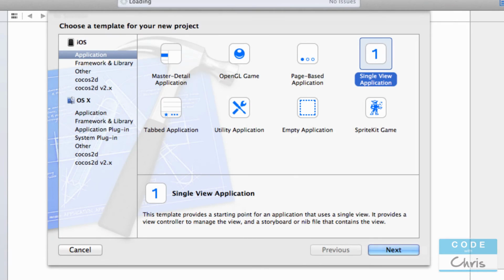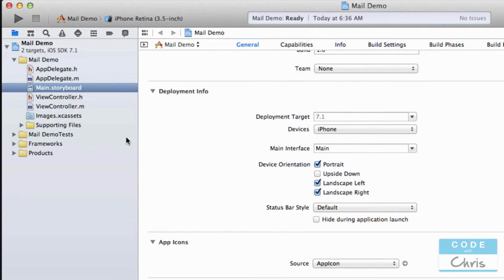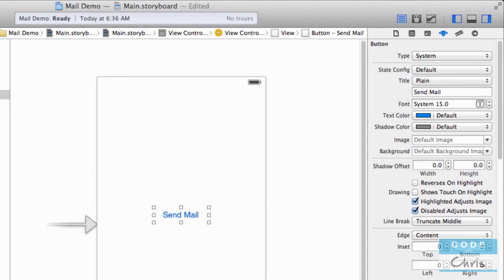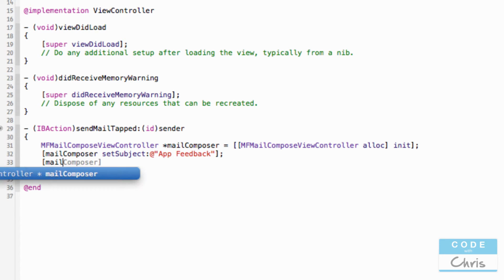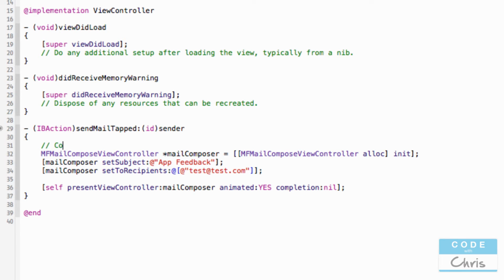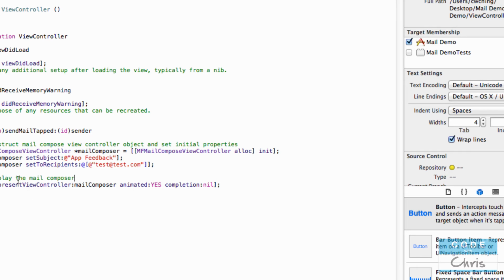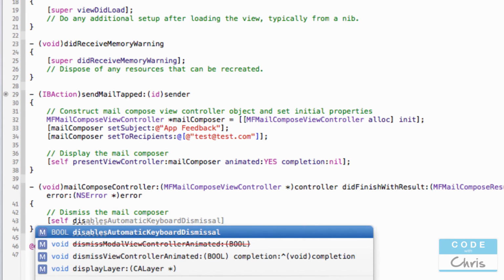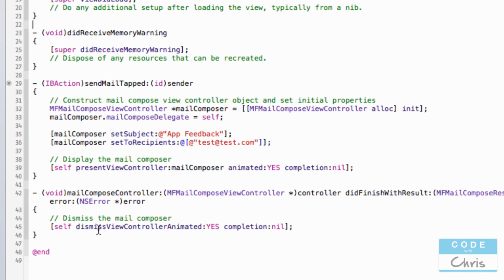How To Send Email Within Your iOS App - MFMailComposeViewController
Learning Objective C doesn't have to be hard! In these tutorials, you will learn Objective C programming syntax, classes and software design patterns so that you can program iOS apps.

In this video, you'll learn how to allow your user to send email from within your app using the MFMailComposerViewController.

My channel, CodeWIthChris, is about all the aspects of building iOS apps. I'll post video tutorials on Objective C, XCode, how to submit apps to the Apple App Store, and tutorials on building various types of apps or integrating things like analytics, advertisements etc. You might even find the odd app review here or there!